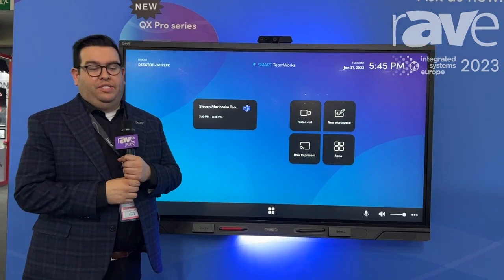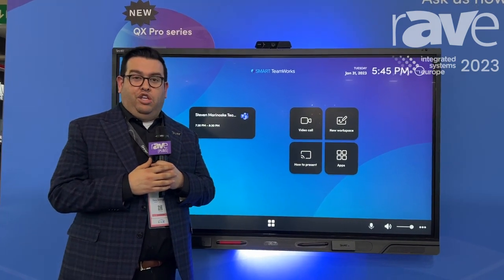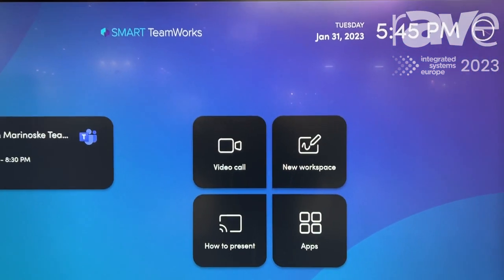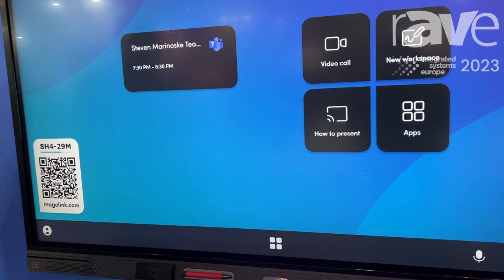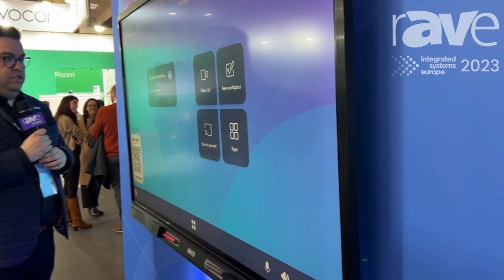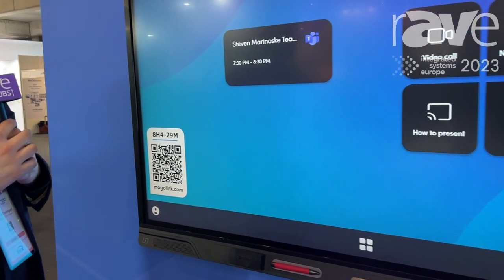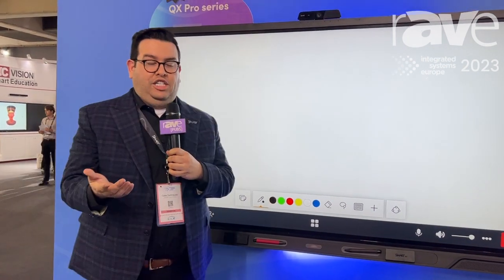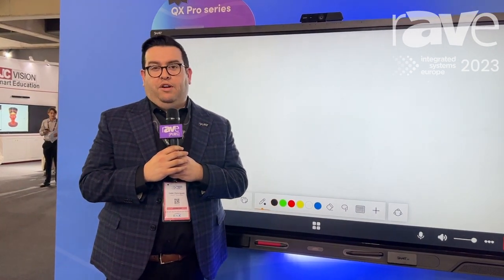ISE 2023: SMART Technologies Introduces QX Pro Series Interactive Display With Smart TeamWorks 5